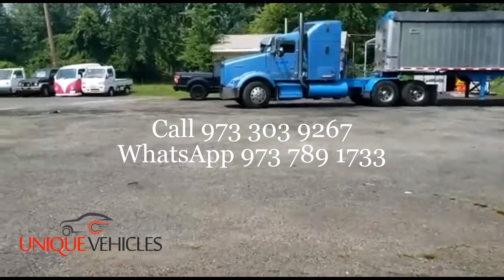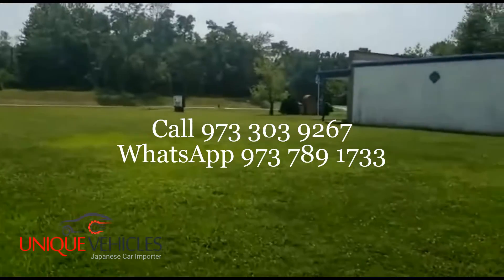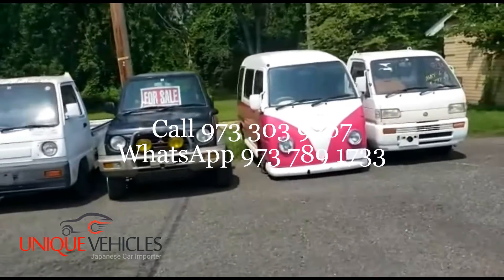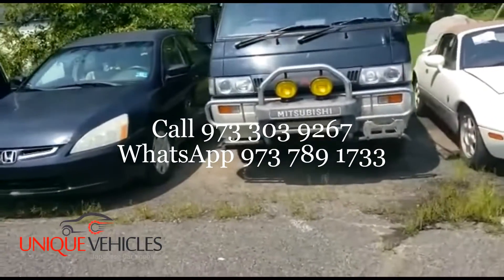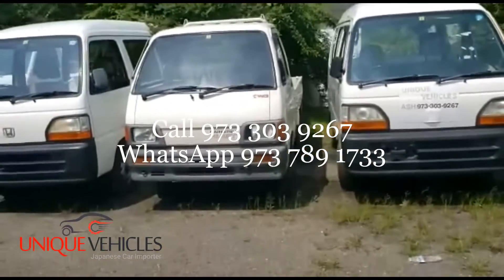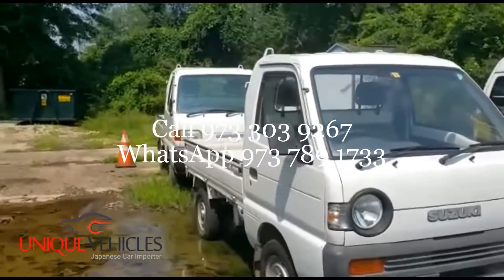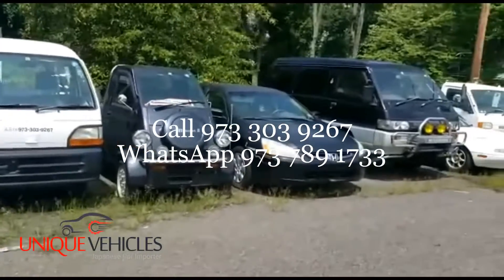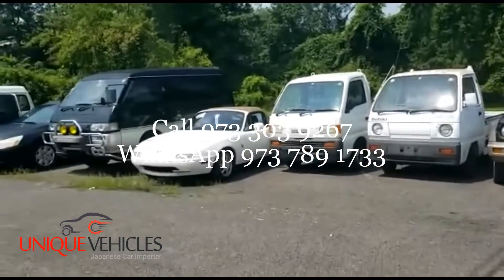RHD 1995 Honda Acty mini truck sold by Unique Vehicles: 4X4, manual transmission mini truck with AC.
Unique Vehicles is a leading importer and supplier of Japanese vehicles of all top Japanese brands and types. We specialize in RHD mini trucks, mini vans, sports cars, dump trucks, mini SUVs and other vehicles.

Unique Vehicles just sold this Right Hand Drive 4X4 1995 Honda Acty mini truck with AC from their yard located in Livingston, Nj 07039. This Honda mini truck was imported from Japan and offered for sale by Unique Vehicles. It was a 4x4 manual transmission mini truck equipped with 660 cc manual transmission.

The client  who had been in contact with Ash of Unique Vehicles, finally came to pick this JDM mini truck. In this video you can see the client is hauling this Honda Acty away after purchase.

For more vehicles like this and other Japanese vehicles. Please contact Unique Vehicles: